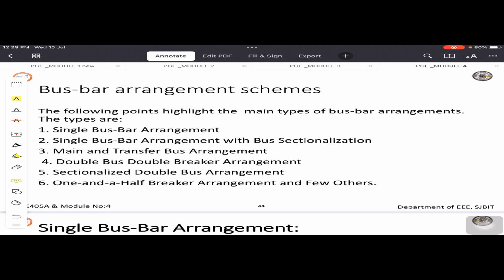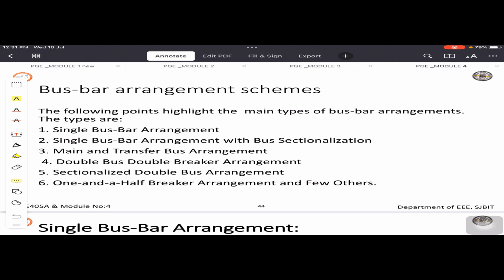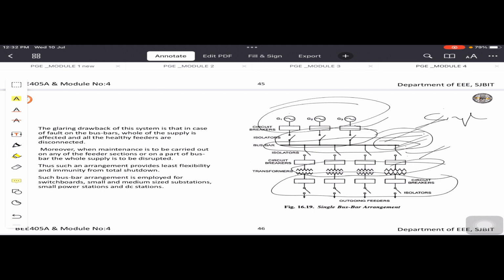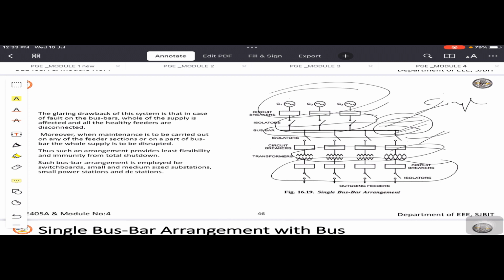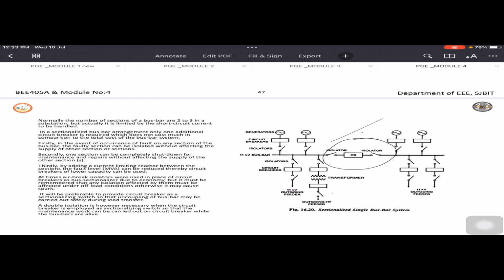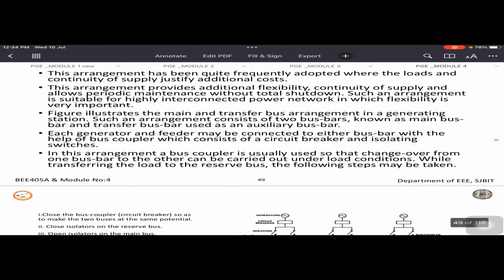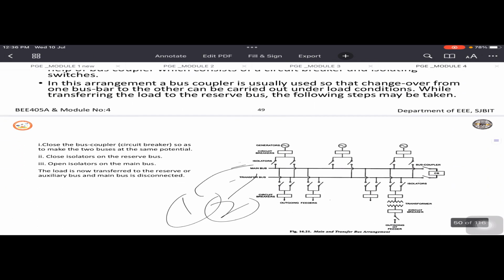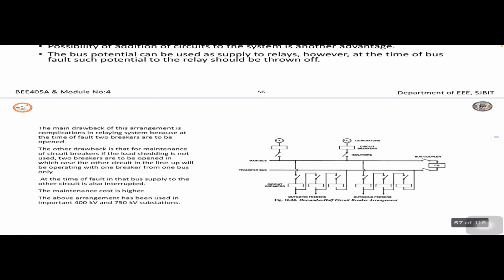Bus bar arrangement schemes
Busbars are often left without dedicated protection due to the belief in their high reliability.  Additionally, it was previously assumed that backup protection would suffice in providing adequate busbar protection. However, issues such as load loss and extended fault clearance times when using backup protection have necessitated the need for a dedicated busbar protection scheme